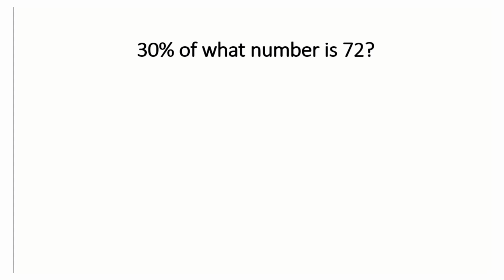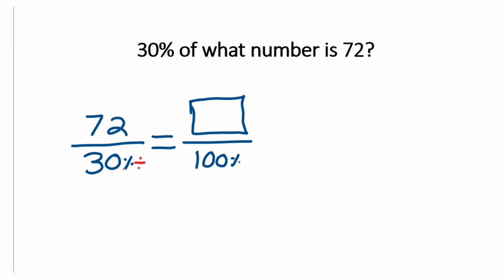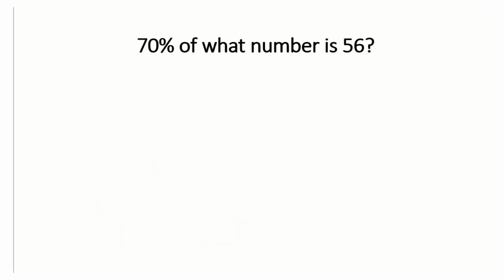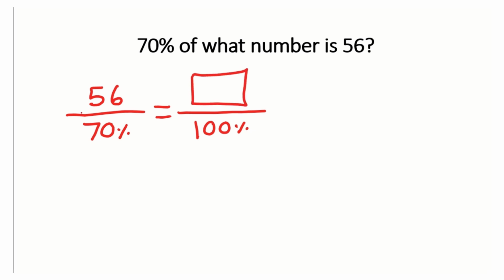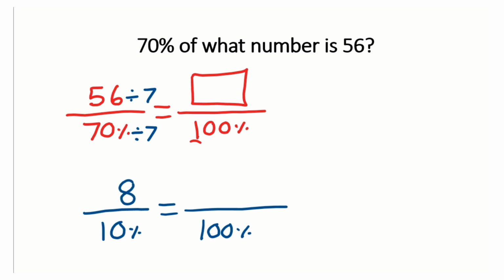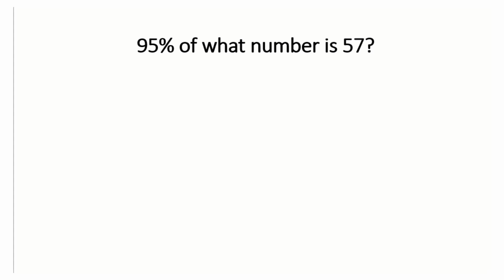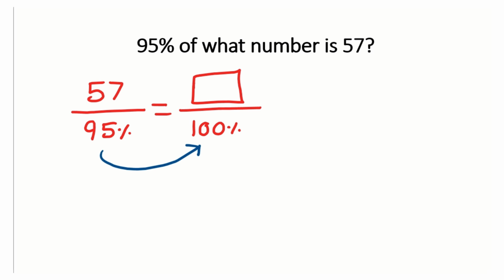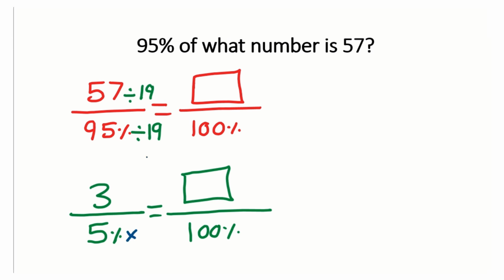Finding the Whole (Challenging)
Proportions and Unknown Numbers